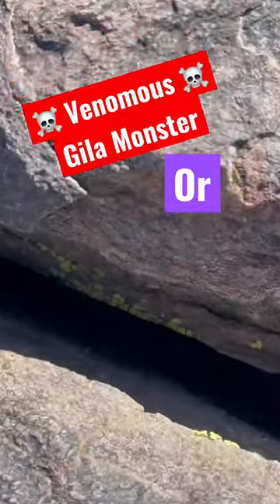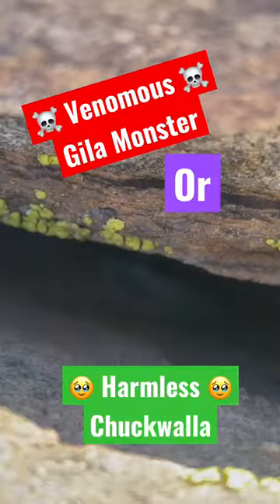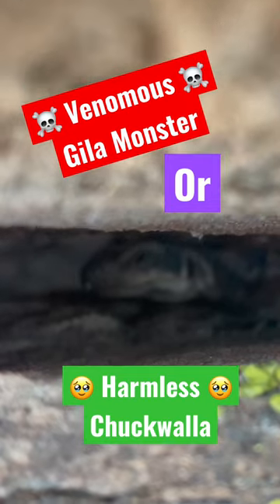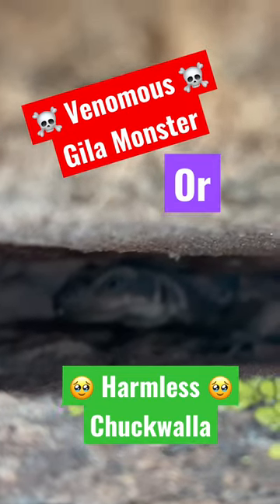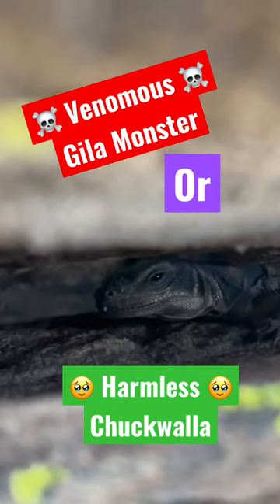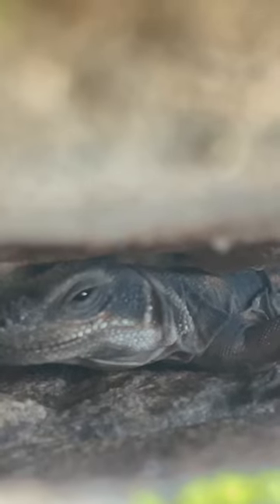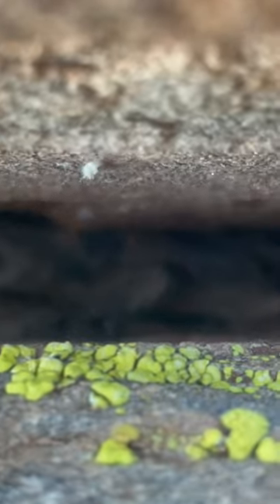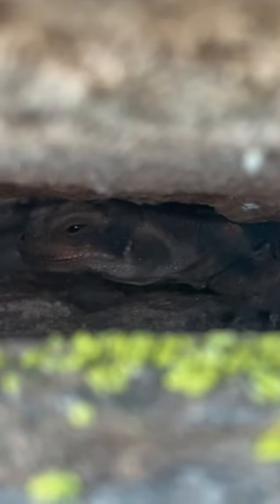☠️ Gila Monster Vs. Chuckwalla 🦎 two commonly confused lizards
Gila monsters are the only venomous lizard that live in the US and this is not one of those. This herbivorous lizard is the completely harmless chuckwalla, although they often get confused for Gila monsters.